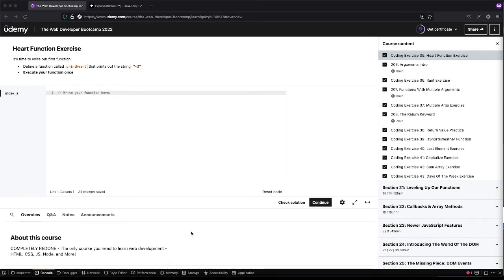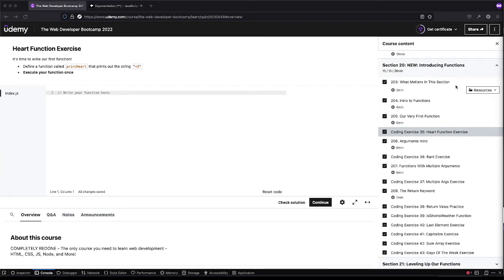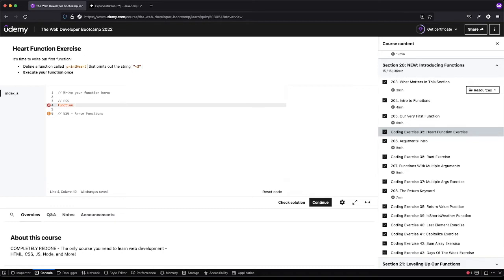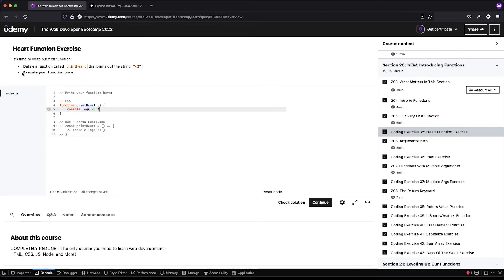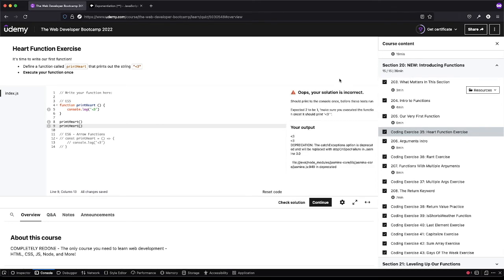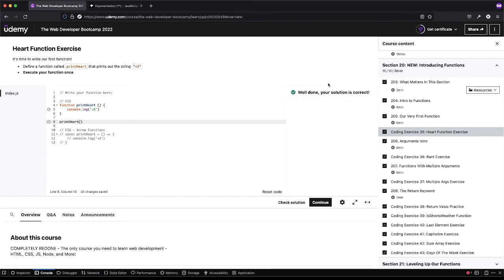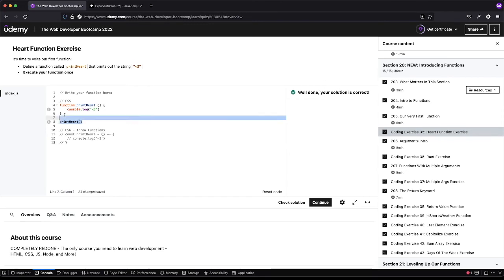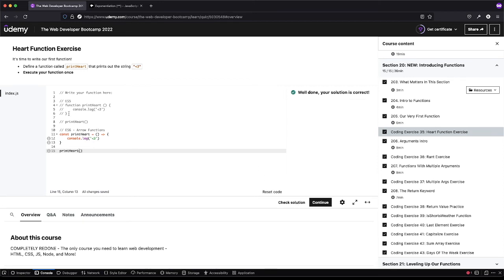Exercise 35 Solution Colt Steele Web Developer Bootcamp